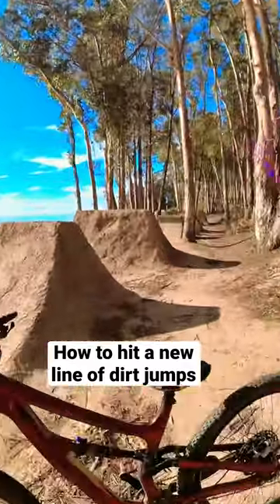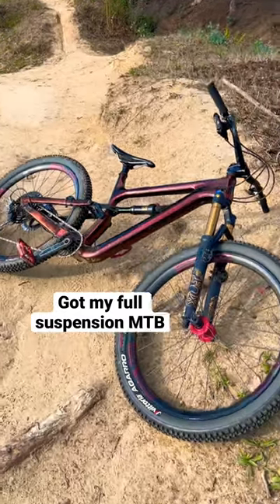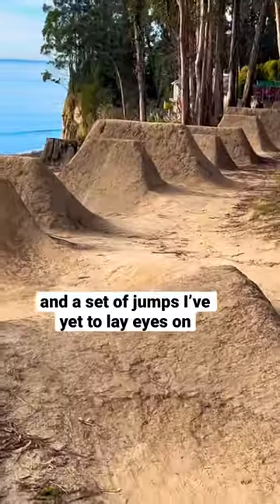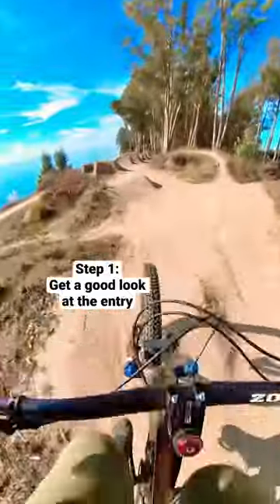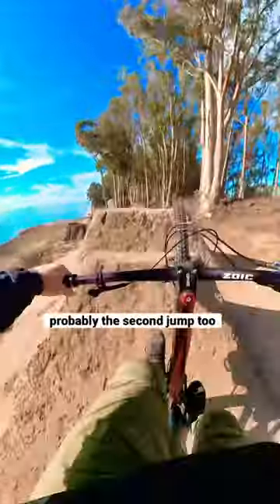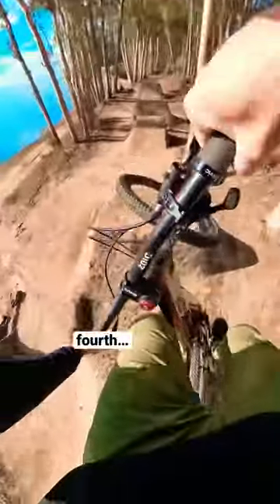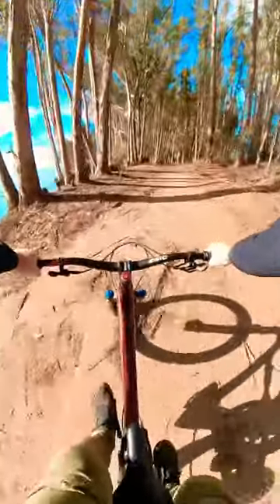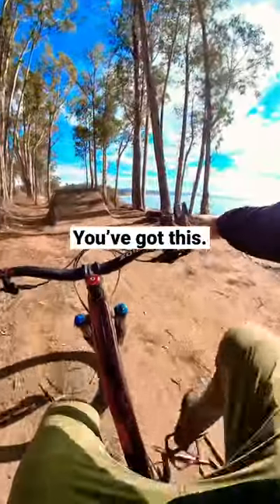Every dirt jumper should know these 5 tips